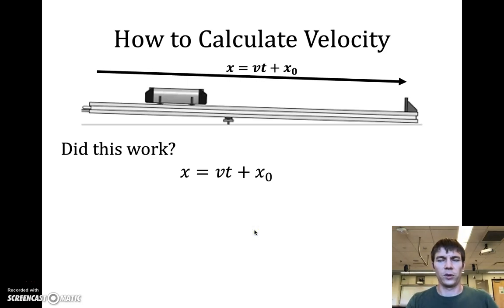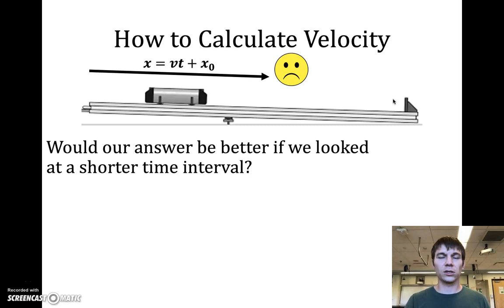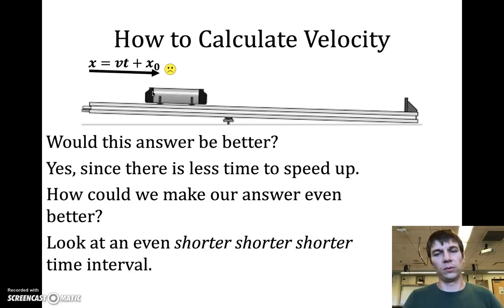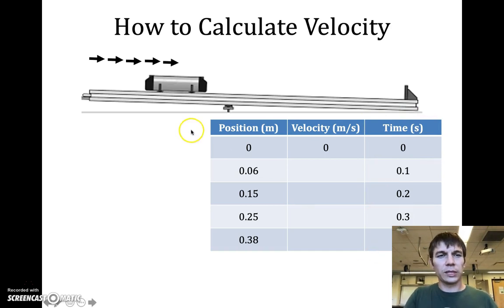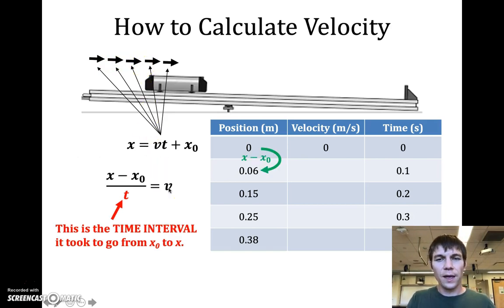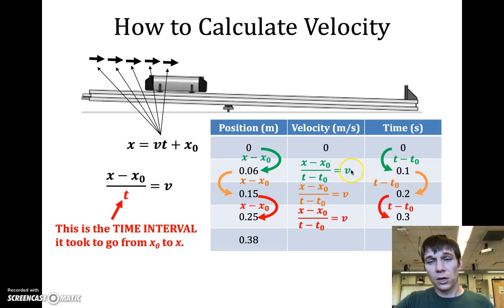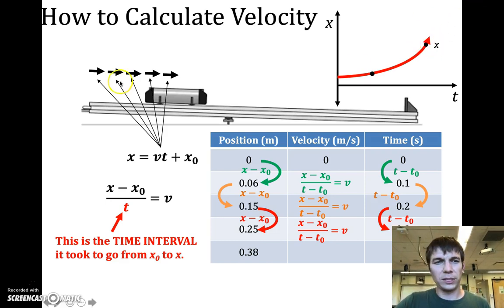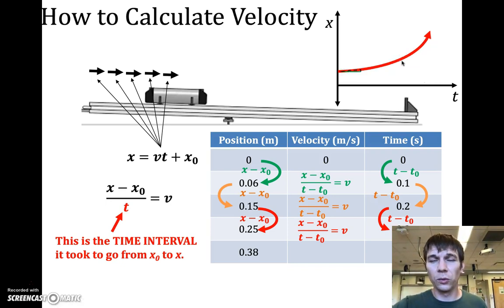U1 - Speedier Lab: Getting a v-t graph from equation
This video tutorial shows how to use an equation to get the velocities needed to construct a v-t graph for an object going down a ramp. It also connects this approach tot he graphical approach (spoiler alert: it's the same thing, just from a different perspective.)